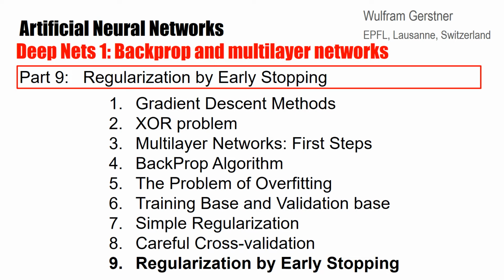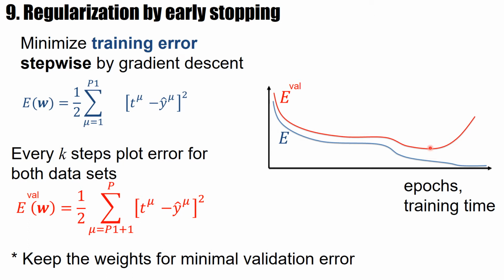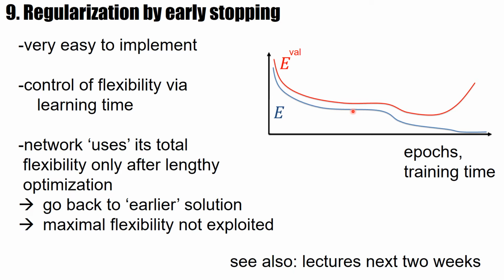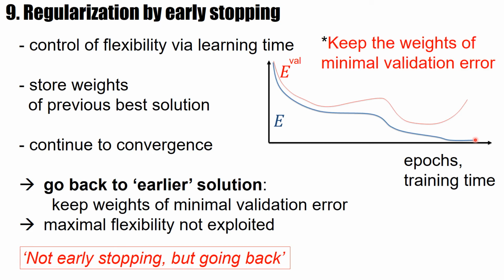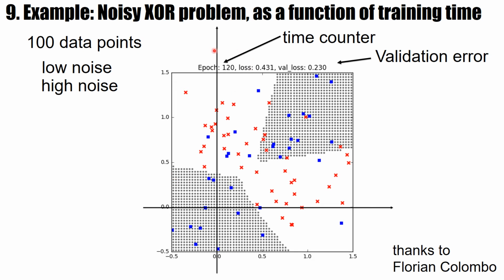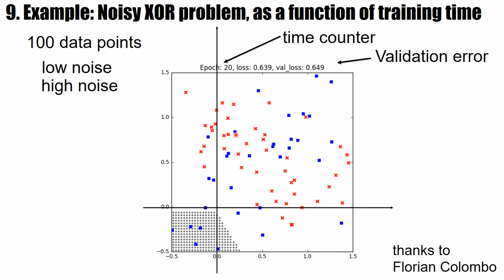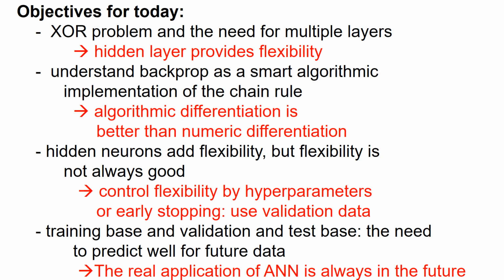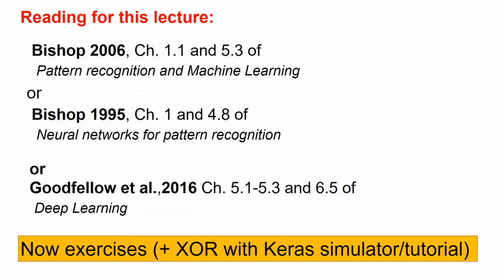Early Stopping: Deep Learning and Artificial Neural Networks 1.9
Early stopping is a super-easy method for regularization in Neural Networks